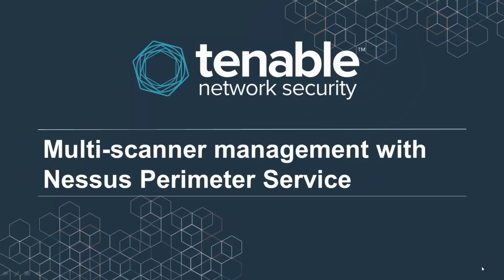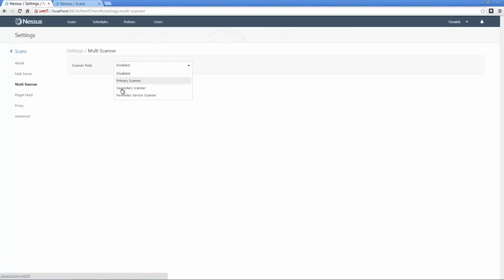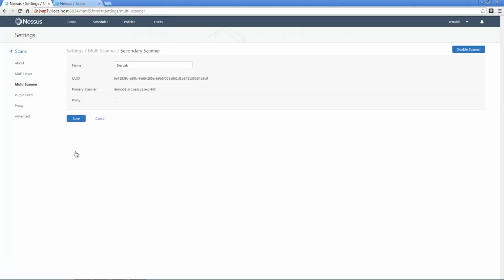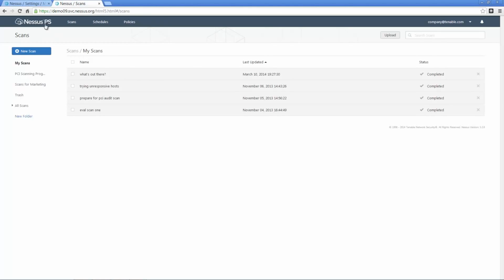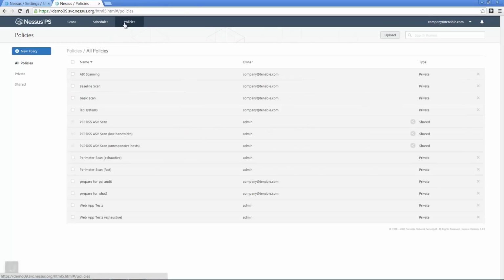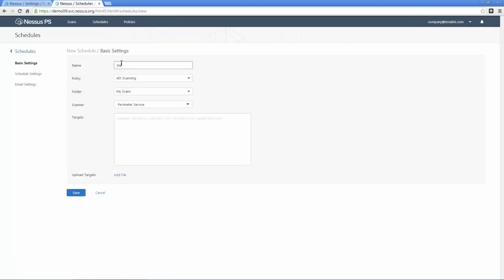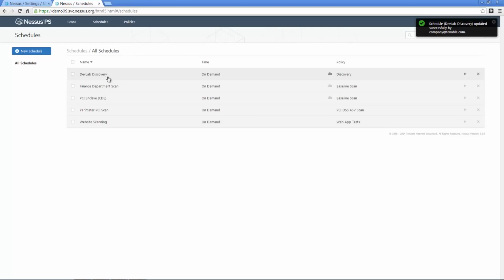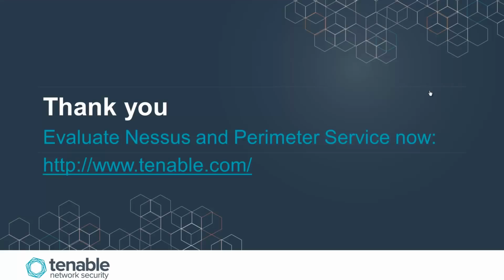Nessus Perimeter Service Multi Scanner Demo